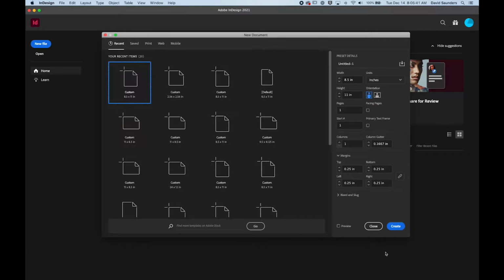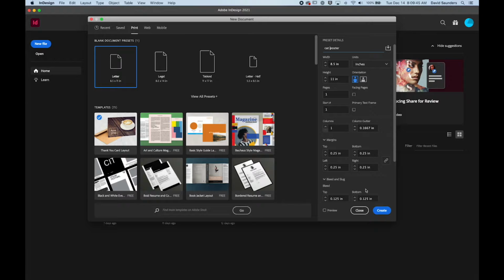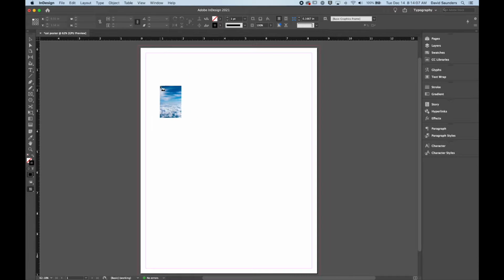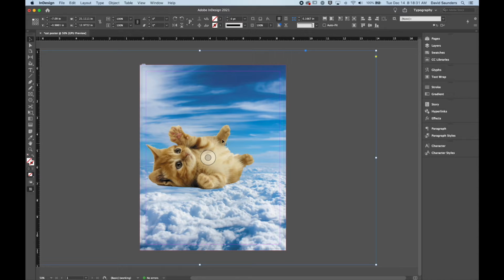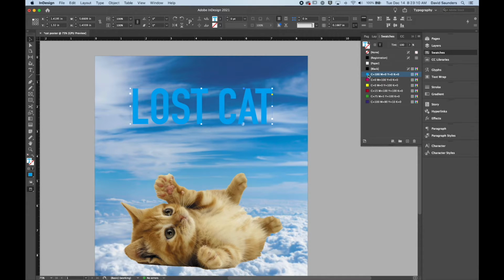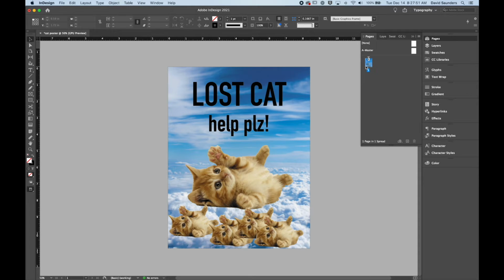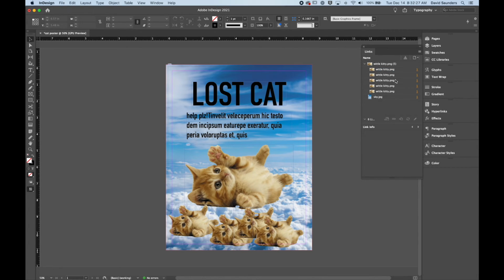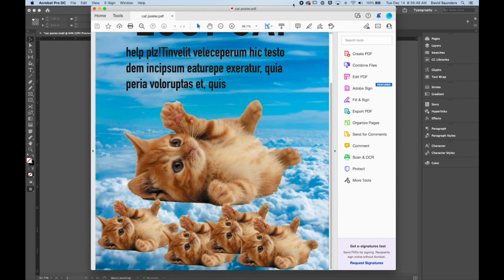Brief Introduction to InDesign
In this video, I go over some InDesign basics and then how to export your file.